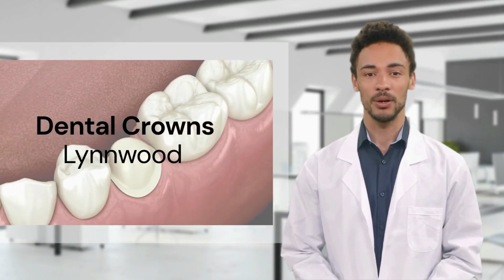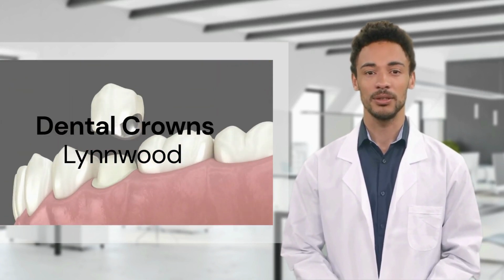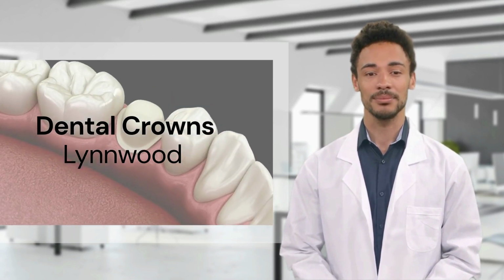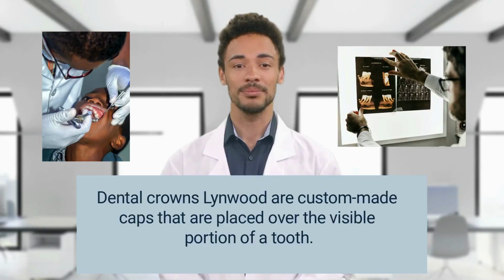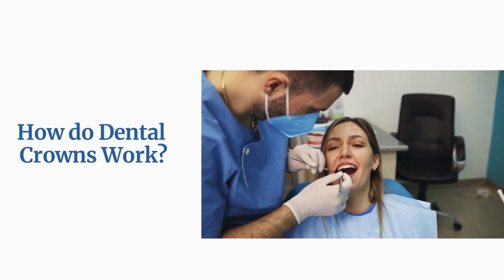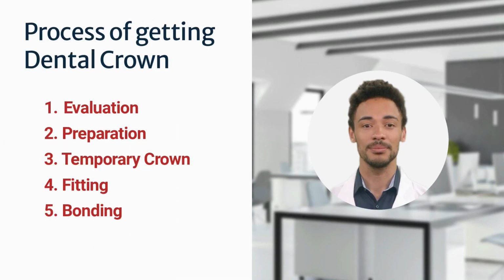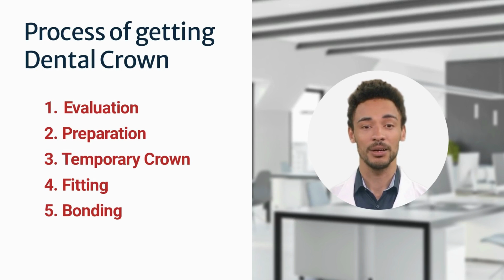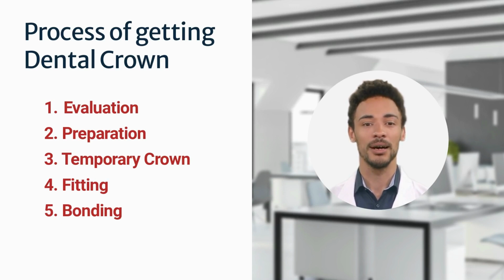Dental Crowns Lynnwood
Looking to restore your pearly whites? Dental crowns are the hot ticket! Crowns are an awesome option for fixing teeth that are chipped, decayed, or just downright weak. And let's not forget about the cosmetic benefits -- crowns can make misshapen or discolored teeth look brand spankin' new. If you're thinking about getting crowned (teehee), check out this guide to learn all about it.

What Are Dental Crowns?
Dental crowns Lynnwood are custom-made caps that are placed over the visible portion of a tooth. These customized caps are placed over the visible part of your damaged tooth, providing essential protection while blending in seamlessly with your other pearly whites. Made of top-notch materials like porcelain, ceramic, or resin, a dental crown in Lynnwood is an excellent way to restore your smile and function.

How Do Dental Crowns Work?
Dental crowns Lynnwood are typically used to restore teeth that are damaged, decayed, or weakened. With veneers, your pearly whites will be the envy of every room you enter. The process of getting a dental crown typically involves several steps:

1. Evaluation: Your dentist will evaluate the tooth that needs a crown, taking x-rays and examining the area to determine the extent of the damage or decay.
2. Preparation: To make room for the crown, the tooth will be shaped and filed down. An impression will also be taken of the tooth and surrounding teeth, which will be used to create the custom-made crown.
3. Temporary Crown: While you wait for the permanent crown to be made, your dentist will place a temporary crown over the prepared tooth to protect it.
4. Fitting: Once the permanent crown is ready, your dentist will remove the temporary crown and fit the new crown over the prepared tooth. They will check to ensure the crown fits properly and matches the color of your natural teeth.
5. Bonding: Once the fit is confirmed, your dentist will bond the crown to the tooth using dental cement. They will ensure that the crown is securely in place and make any final adjustments.

Dental crowns might be just what you need! And if you're in the Lynnwood, WA area, you'll definitely want to check out the Lynnwood Tooth Jacket - it's a popular option for getting that extra strength without sacrificing the appearance of your teeth. But before you get too excited, keep in mind that the cost of dental crowns can vary depending on a few different factors. To get the full scoop, reach out to a local Lynnwood dentist to learn more about pricing and coverage options for Dental Crowns Price Lynnwood.

If you're looking for a trusted dental provider in Lynnwood, look no further than Robinson Dental Family and Cosmetic Dentistry Clinic. Let us help you achieve the smile you've always wanted!